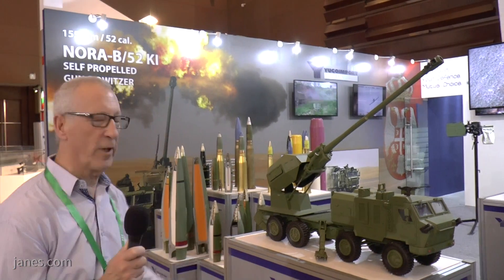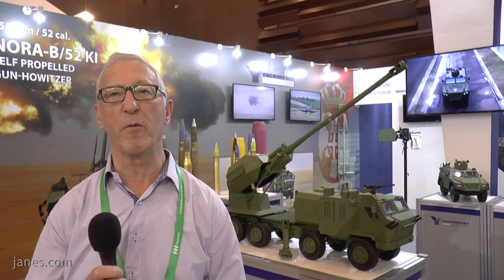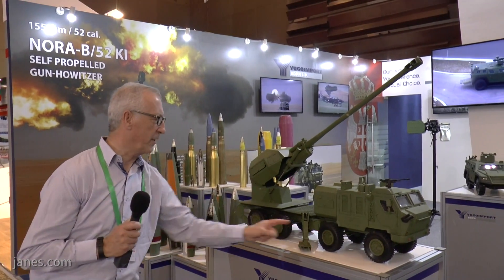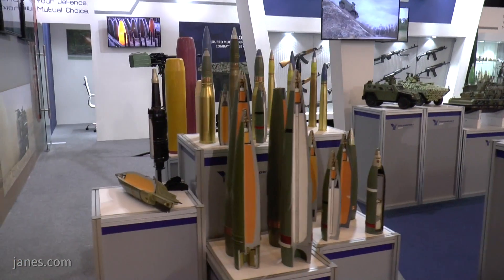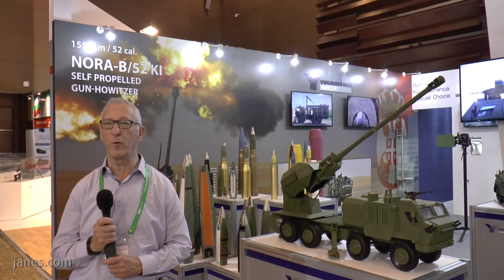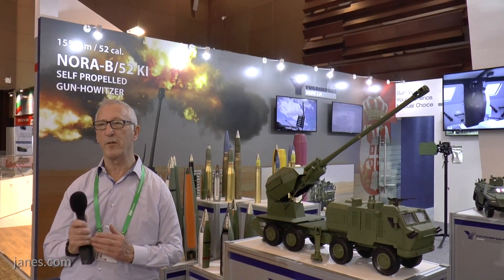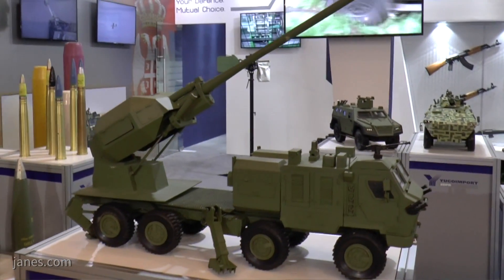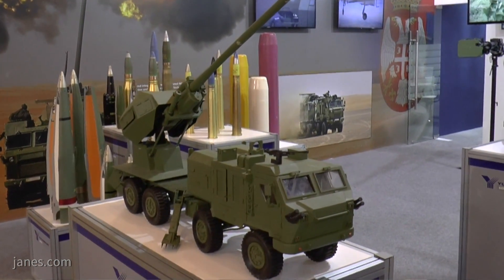Serbian Yugoimport Aleksandar 155 mm 52 calibre self-propelled artillery system (Indo Defence 2018)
Christopher F Foss talks about the Serbian Yugoimport Aleksandar 155 mm/52 calibre self-propelled artillery system (scale model) on display at Indo Defence 2018.